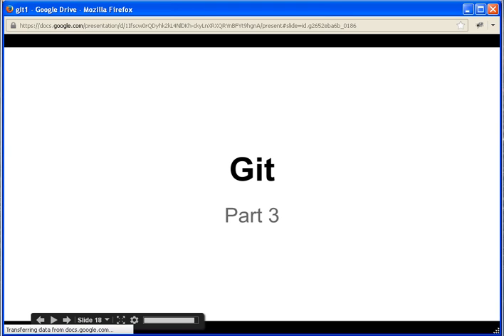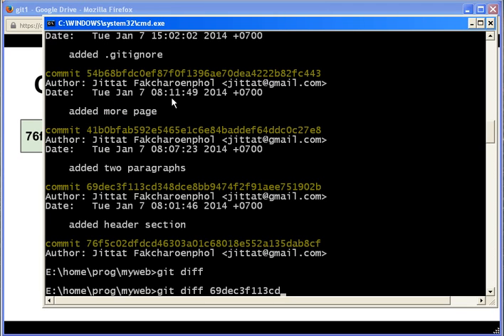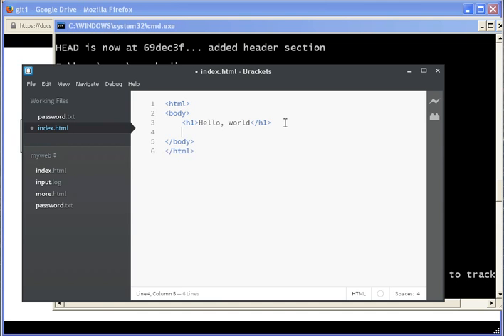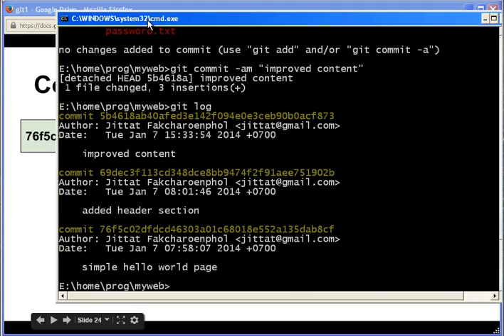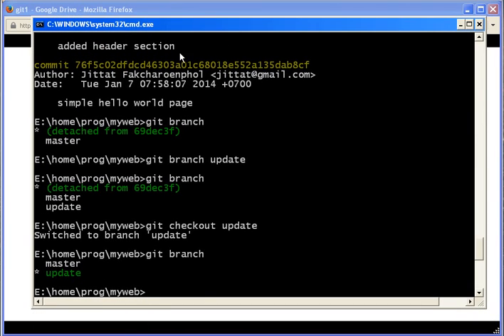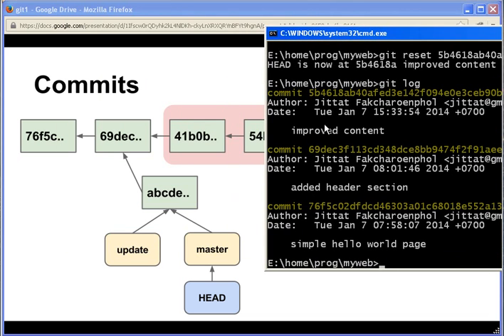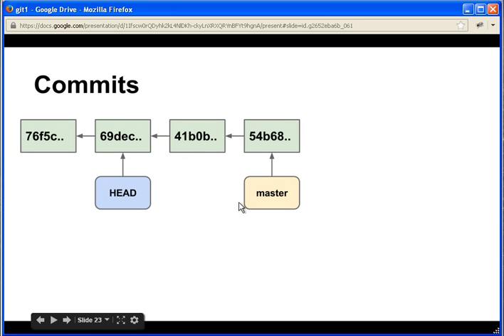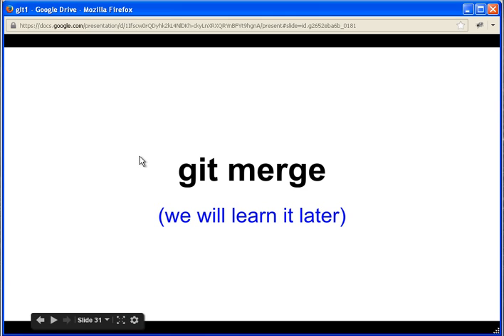Introduction to Git (Part 3)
This is the 3rd part of introduction to Git.  It mainly shows how to "move" back to start working on previous committing point.  It discusses, briefly, the git branching concept, but just only enough to do the work.  Commands discussed are git branch, git checkout and git reset.